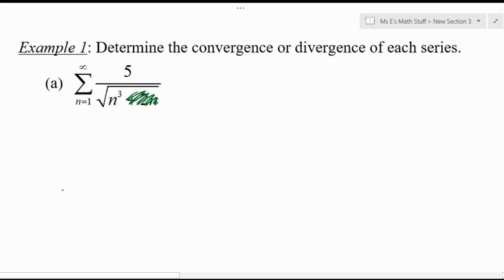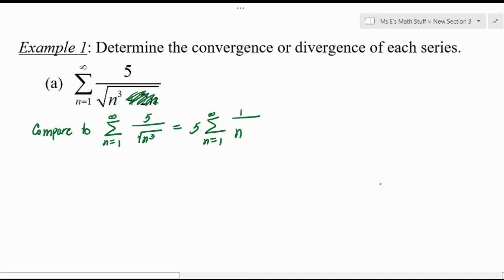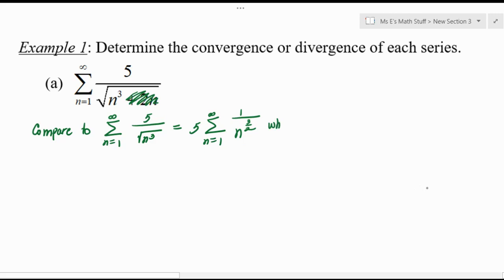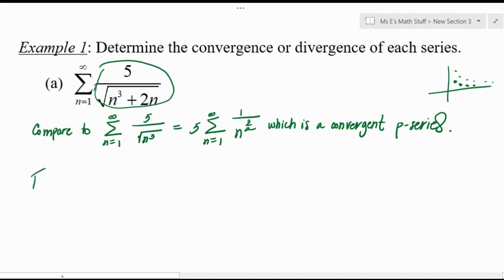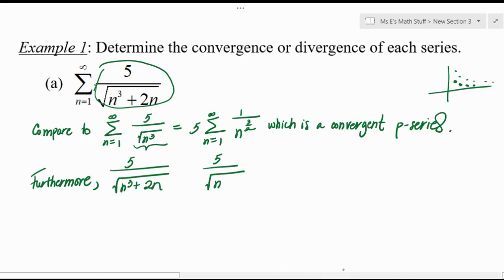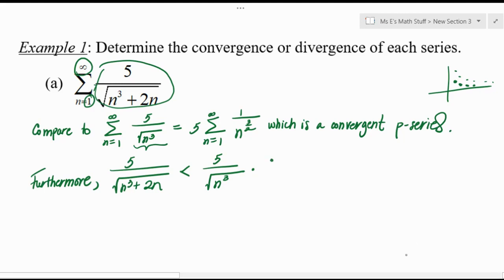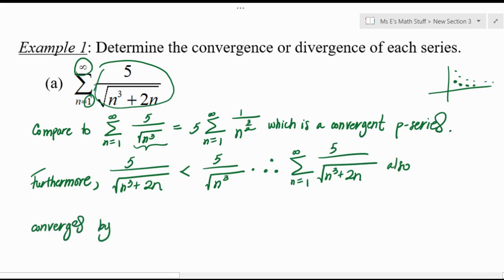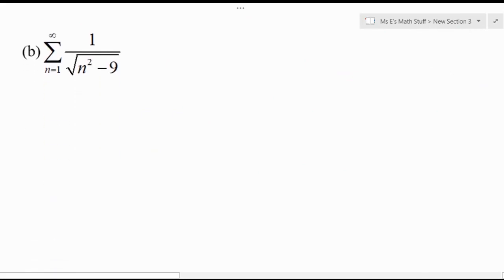8.4 part 1 video 3 (4 min)